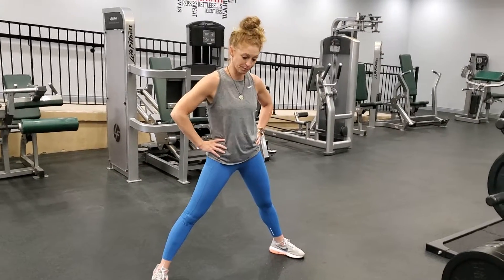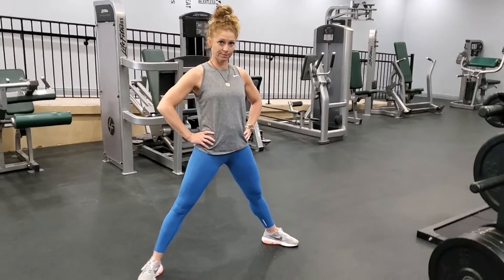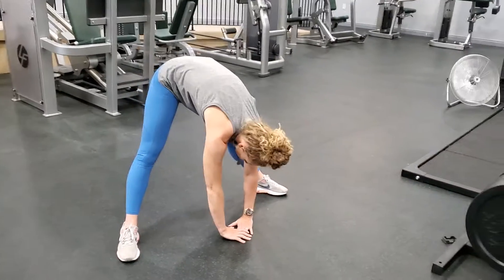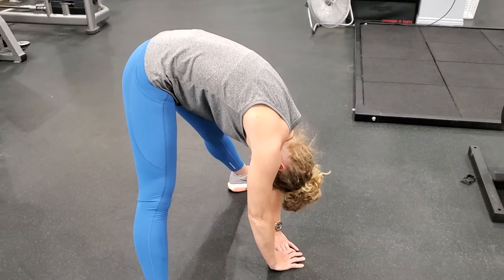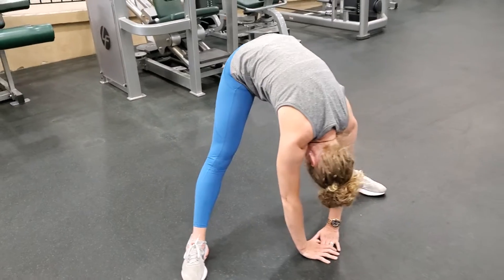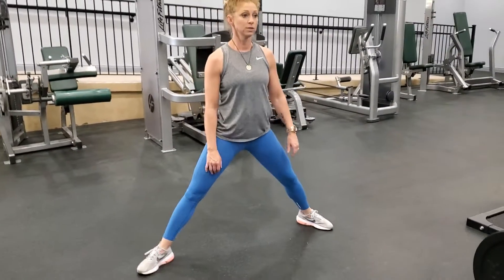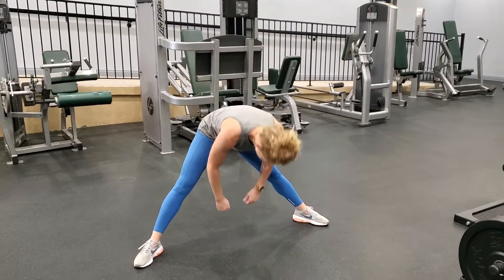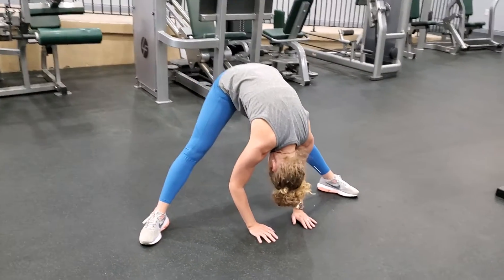Hamstring Stretch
Let us not forget to stretch. So important for us as we get older!